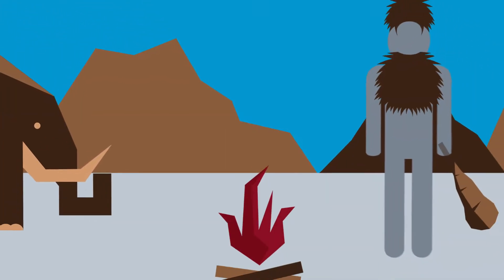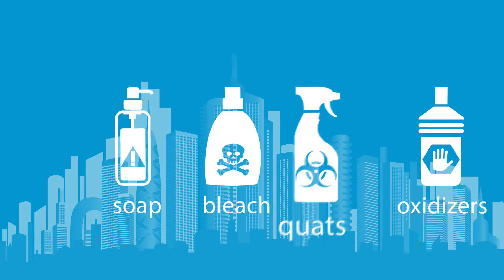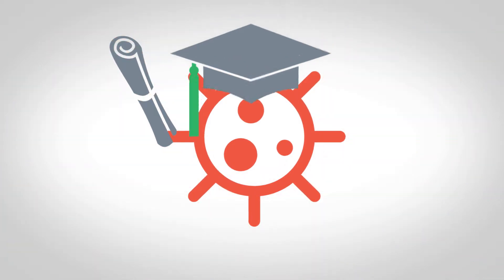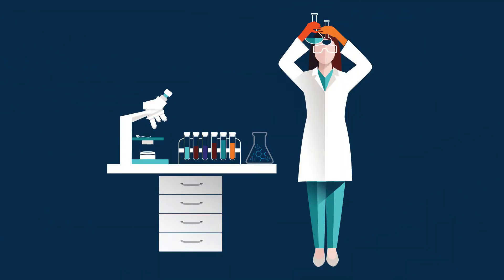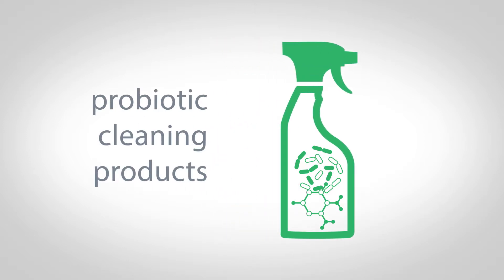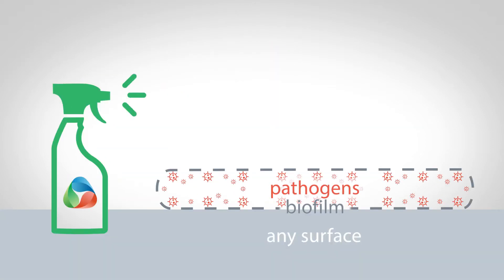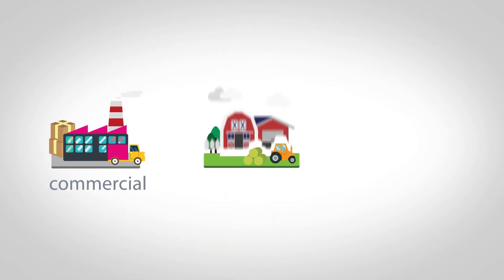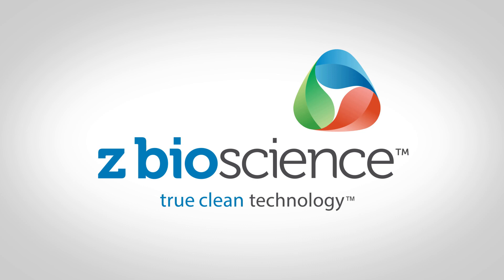ZBioScience Probiotic Commercial Cleaning Solutions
Z BioScience is Most Significant Advance in Cleaning Technology in Centuries: Adding Microbiology to Clean at the Microbial Level

physics + chemistry + microbiology = true clean

Z BioScience makes the world's leading cleaners through utilizing physics, chemistry and the crucial third element: microbiology to achieve TRUE CLEAN.